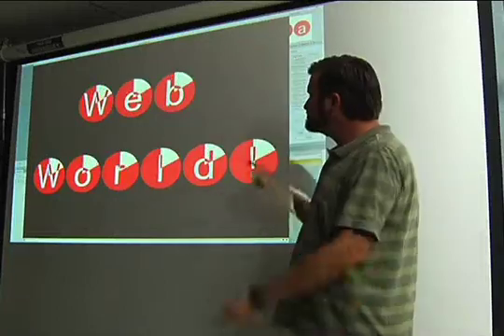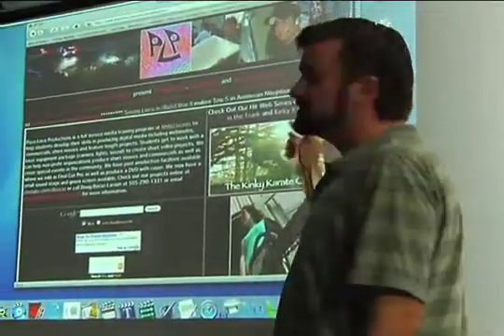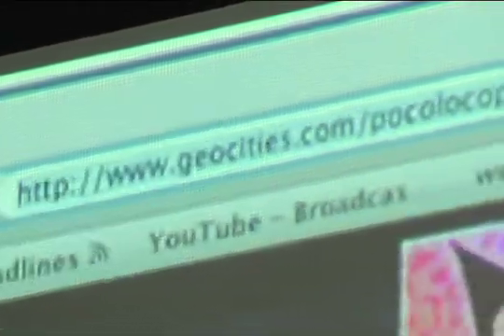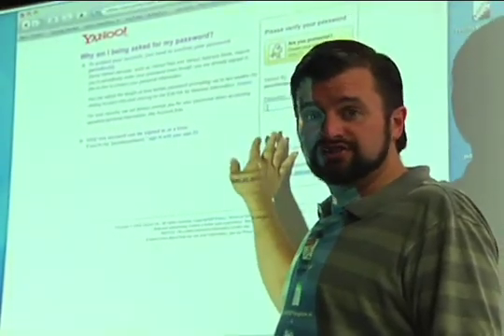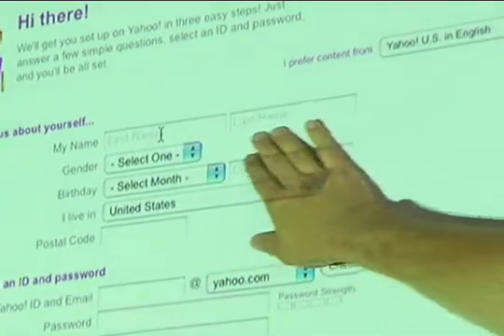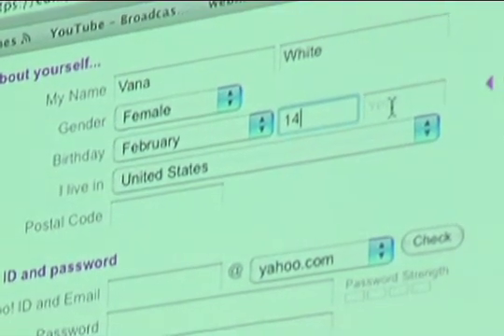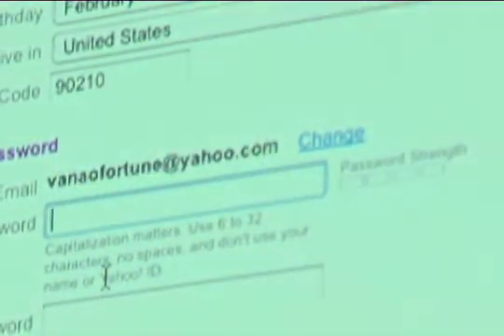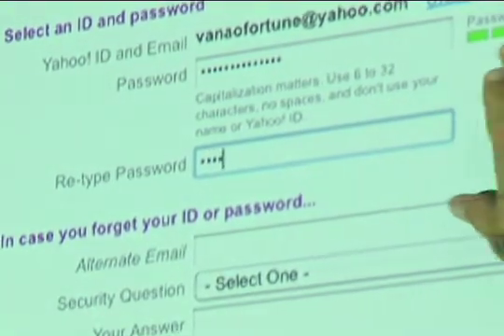Web Design Basics Part 1: Free Templates pt. 1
Introduction to web design using Geocities.